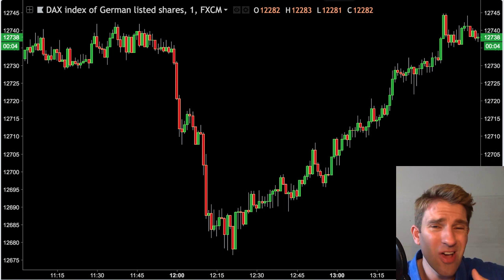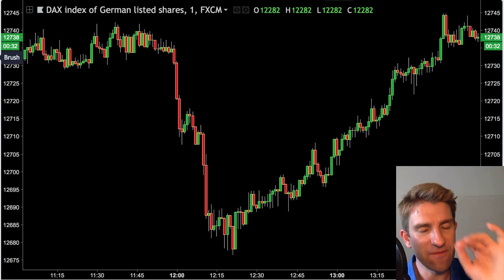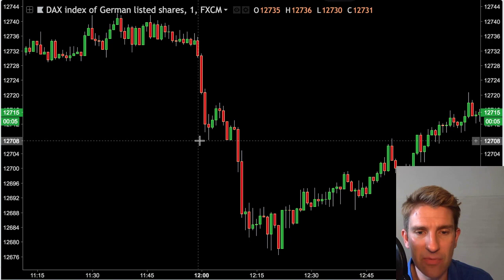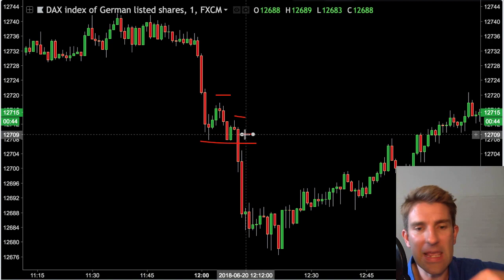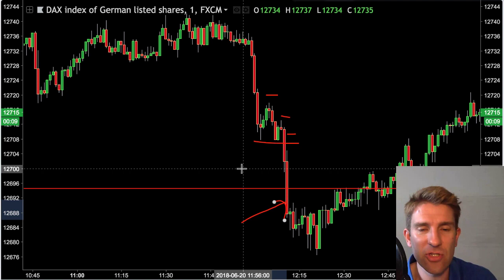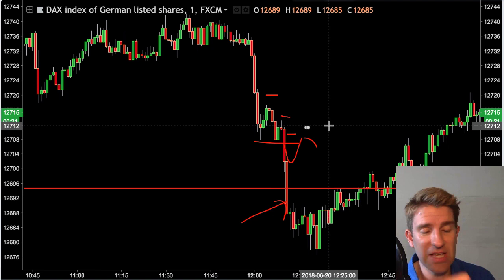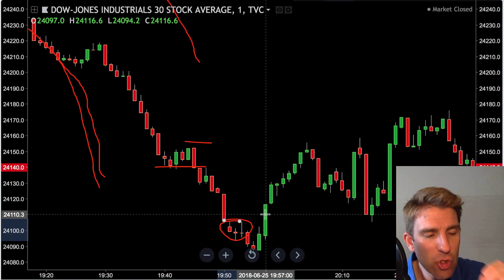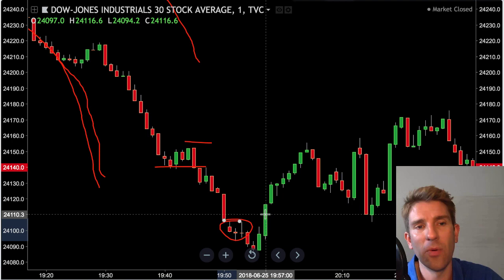Tight Stop Scalping Momentum Trading Strategy ⛏️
Very tight stop scalping strategy. This is one for very short-term traders; we are talking scalping i.e. ultra-aggressive and mostly what we're talking about is using a tight stop.

Tight Stop Scalping Momentum Trade Setup
There are certain conditions where you can get away with using a tight stop.  Most people try to use a tight stop too often; you should only use a tight stop in particular circumstances and setups.  This is a 1-minute chart - the theory behind this trade is momentum - you are taking it looking for a quick momentum trade and coming out.  It is aggressive and very quick and you need to have a very quick stop with it because it can get nasty.  We are looking for a continued move in one direction.